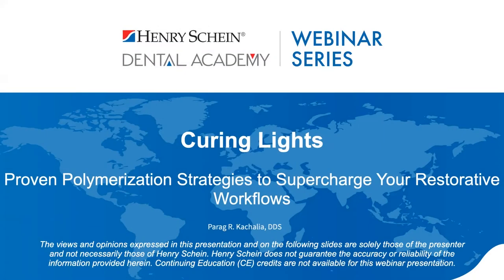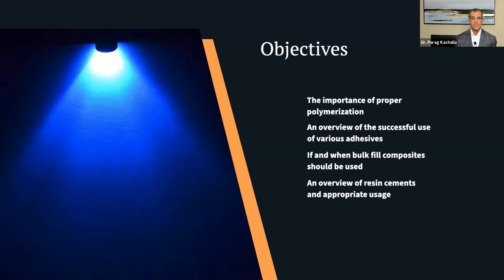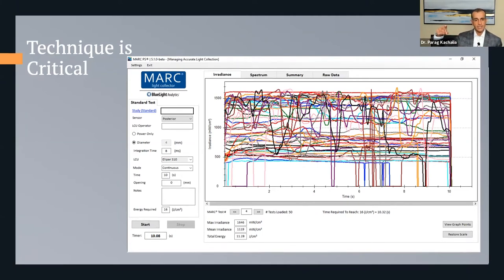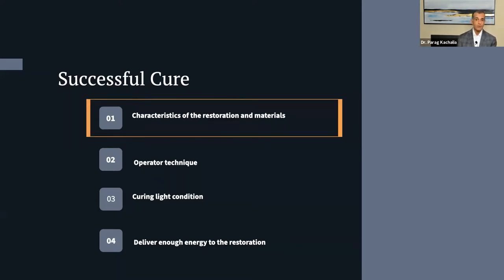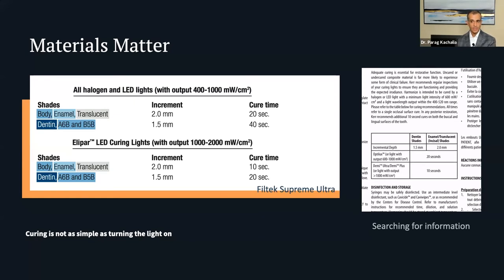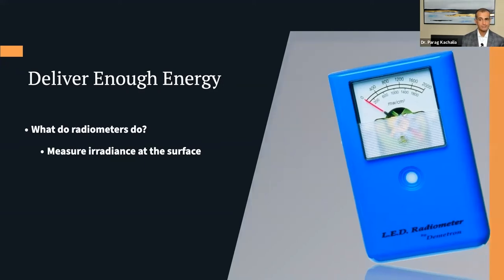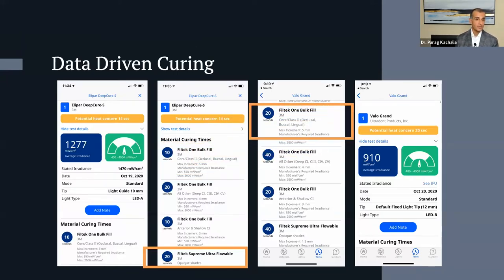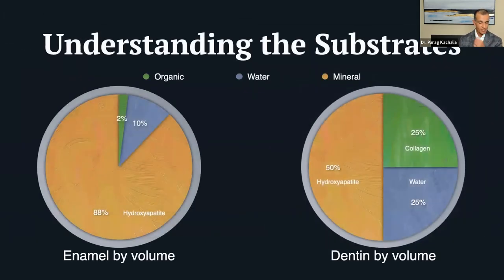Curing Lights: Proven Polymerization Strategies to Supercharge Your Restorative Workflows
The world of dentistry has exploded with numerous new materials over the last 20 years, and many of these materials depend on proper polymerization in order to achieve their great physical properties. The questions have become ‘How do you know if your materials are being properly polymerized?’ ‘Are all lights created equal?’ ‘Are new age adhesives, resins, and cements polymerizing properly?’ and ‘Do you have clarity on when and where to use these restorative materials today?’

Join Dr. Parag Kachalia, international lecturer and Director of Educational Development for the Seattle Study Club, in this webinar where he will tackle evidence available surrounding proper polymerization parameters as well as present guidelines for successful usage of today’s indirect and direct restorative materials.

Dr. Kachalia will also discuss:
• The importance of proper polymerization
• An overview of the successful use of various adhesives
• If and when bulk fill composites should be used
• An overview of resin cements and appropriate usage